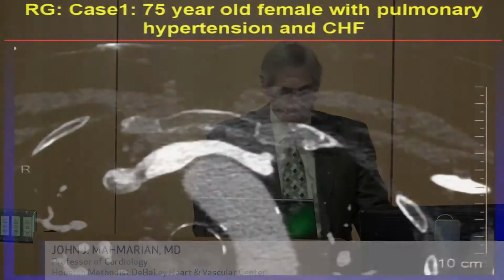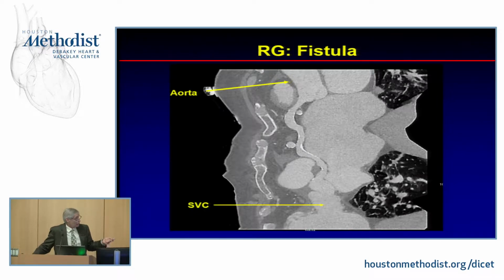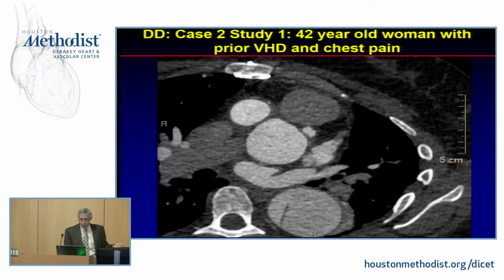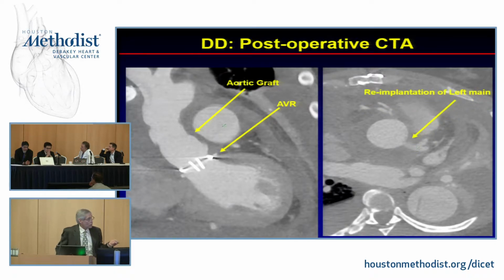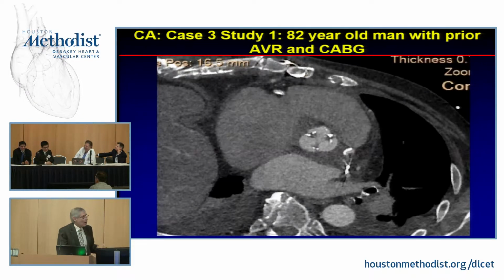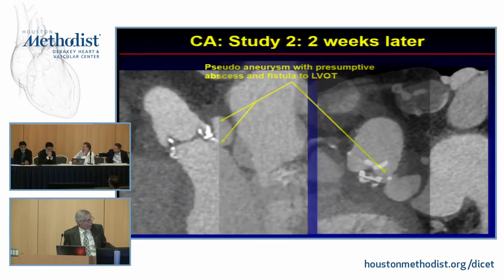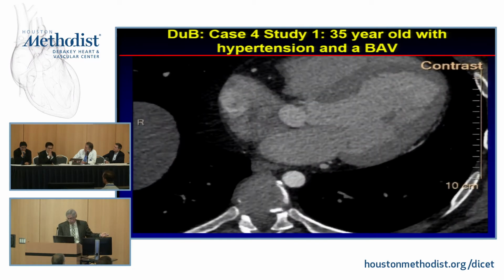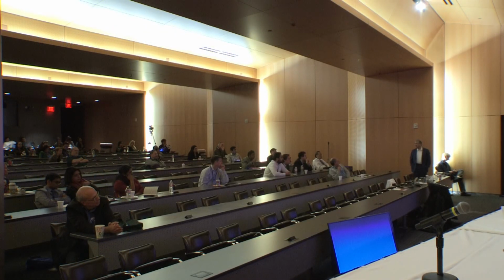SESSION EIGHT • Q & A: Interesting Cases With Audience Response and Panel Discussion (MAHMARIAN, MD)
SESSION EIGHT • Adult Congenital Heart Disease, Diseases of the Aorta and Peripheral Vasculature

"Question and Answer Session • Interesting Cases With Audience Response and Panel Discussion"

SPEAKER: John J. Mahmarian, MD, C. Huie Lin, MD, PhD
Alan B. Lumsden, MD, Faisal Nabi, MD, Eric K. Peden, MD

8th Annual
MULTIMODALITY CARDIOVASCULAR IMAGING FOR THE CLINICIAN

COURSE CO-DIRECTORS
Stephen H. Little, MD, FRCPC, FACC, FASE
John J. Mahmarian, MD, FACC, FSCCT, FASNC
Miguel A. Quiñones, MD, MACC

PROGRAM OVERVIEW
Cardiovascular imaging plays a vital role in the management of the cardiovascular patient. Knowledge of various imaging modalities is critical to understanding their advantages, limitations and appropriate utilization in patients with ischemic heart disease, heart failure, atrial fibrillation, cardiomyopathy, masses, valvular disease and
aortic disease. In addition to didactic lectures by world experts, this symposium offers the opportunity to participate in small-group tutorials for each imaging modality and demonstrations of heart anatomy, as well as observe live procedural cases. These sessions will allow participants to better visualize and understand cardiac and valvular structure, and enhance correlations with cardiac imaging.

EDUCATIONAL OBJECTIVES
• Discuss new developments in multimodality imaging
• Compare the different types of imaging for the assessment of ischemia to determine which is the most beneficial for the specified clinical question
• Evaluate valve and heart morphology and relate them to valvular imaging and interventions
• Describe the timing and interventions in common valvular disorders
• Discuss how imaging can be utilized to differentiate cardiomyopathies and masses
• Explain the role of imaging in vascular disease and diseases of the aorta
• Summarize the most common congenital heart disease disorders seen in the adult and their salient imaging features